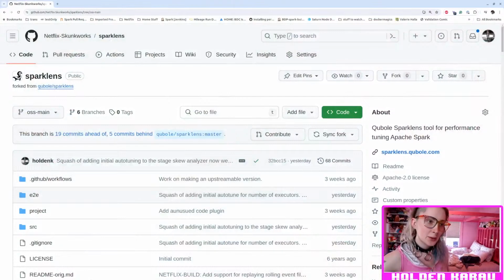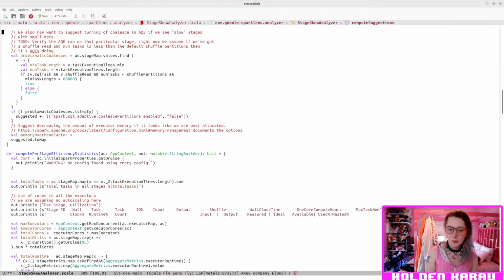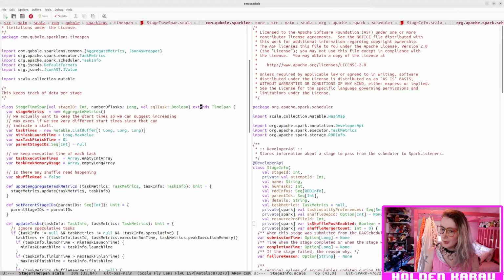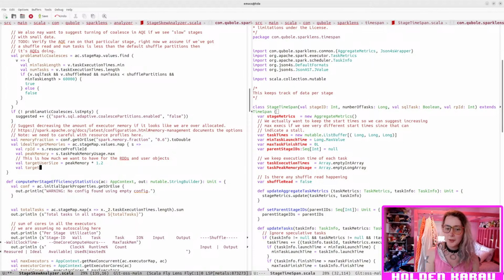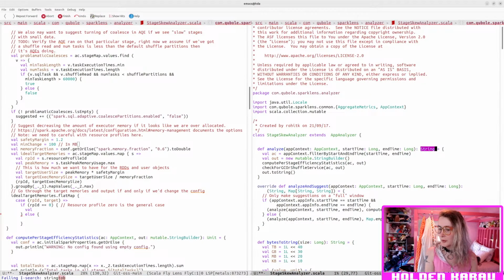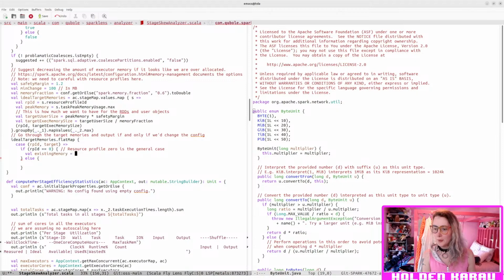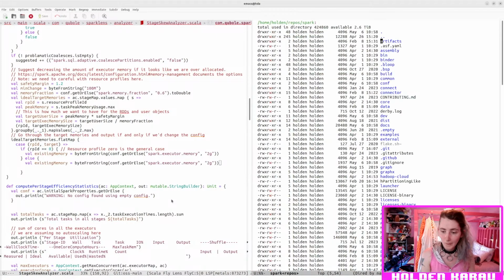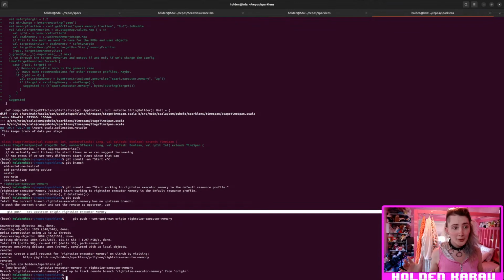Spark Autoscaling w/Sparklens Continued -- Exec mem rightsize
Lets keep working on makjing Sparklens produce tuning suggestions